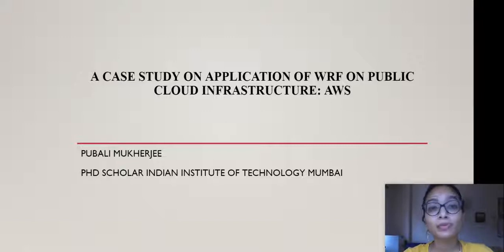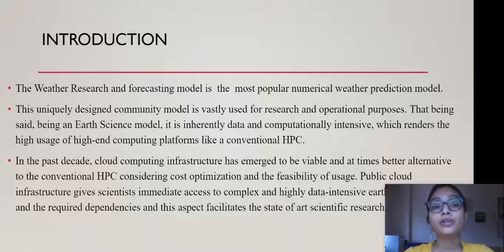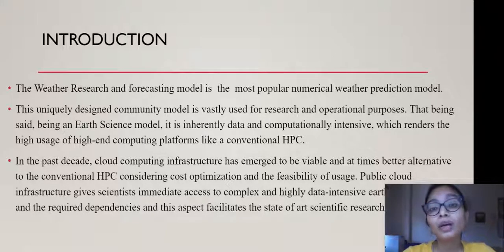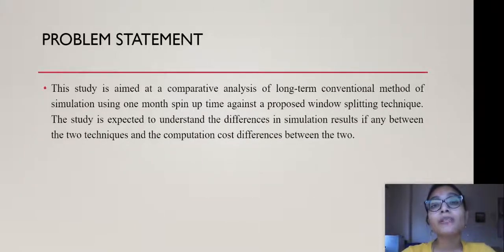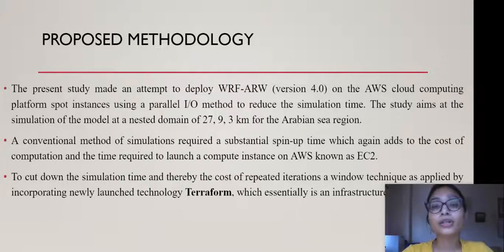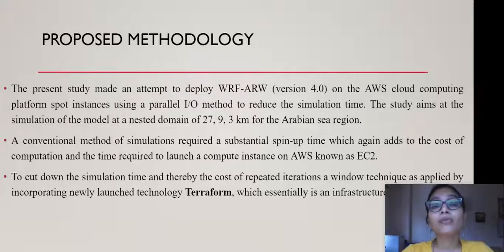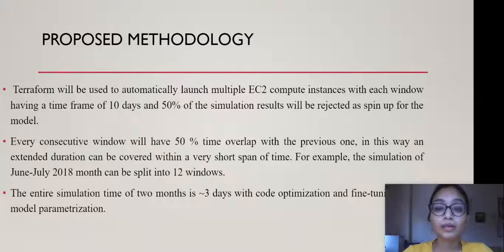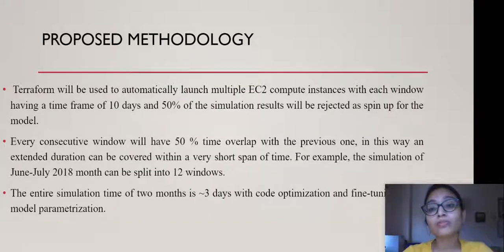A Case Study on Application of WRF on Public Cloud Infrastructure: AWS (Pubali Mukherjee)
About the speaker: Pubali Mukherjee is a PhD scholar from Indian Institute of Technology Mumbai, working on the extreme weather events of the Indian Ocean. She works on numerical weather prediction models like WRF-ARW/WRF-Chem. Pubali deals with the assimilation of satellite data and observation data in numerical weather prediction models.